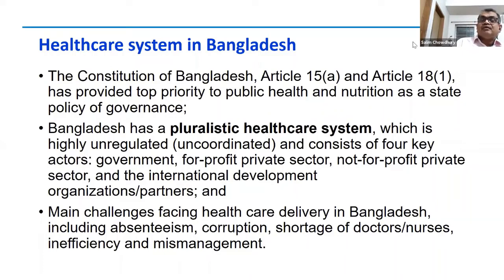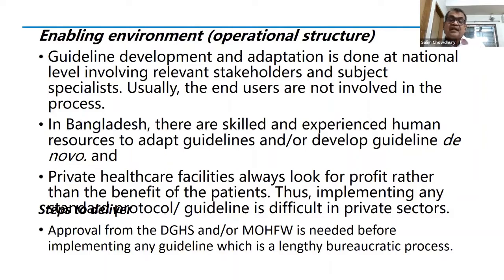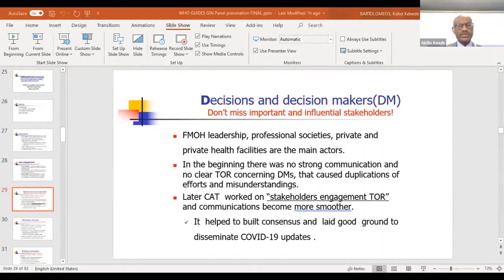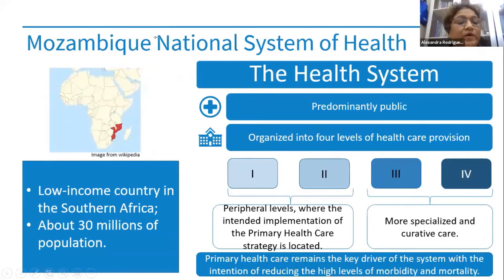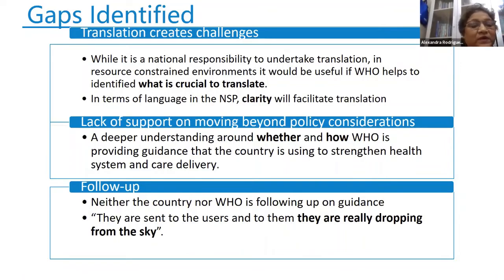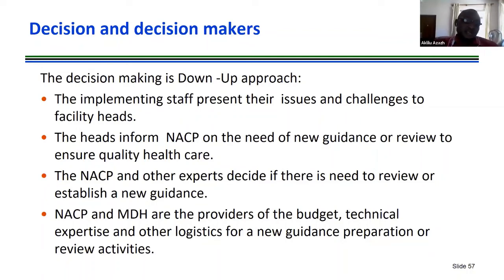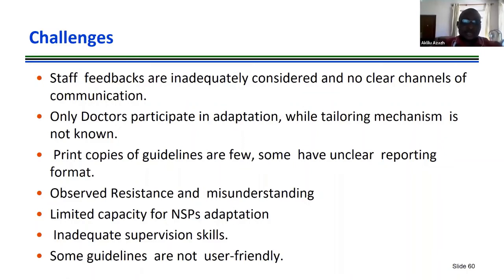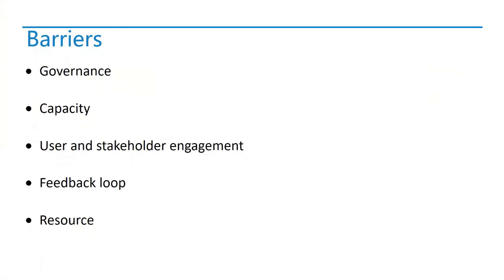5E Panel Session 5 Mapping existing systems and processes